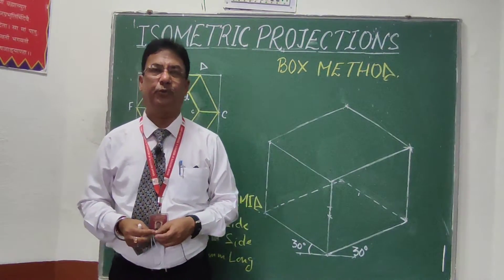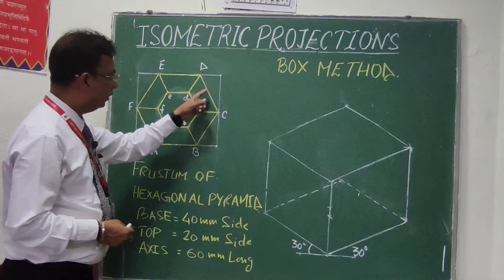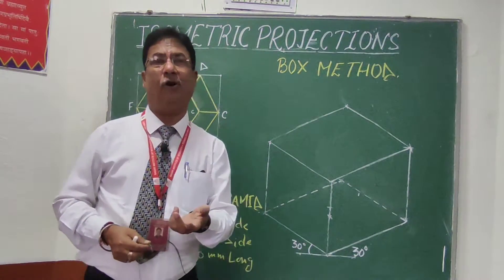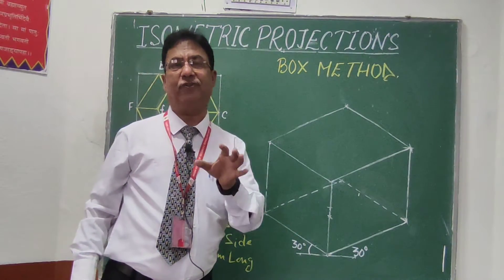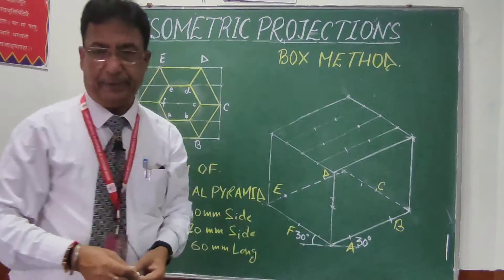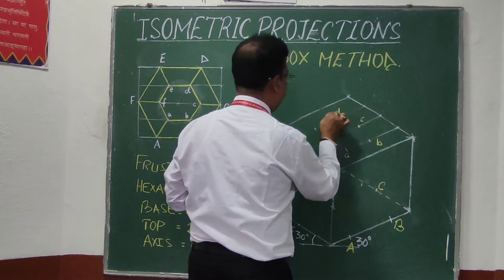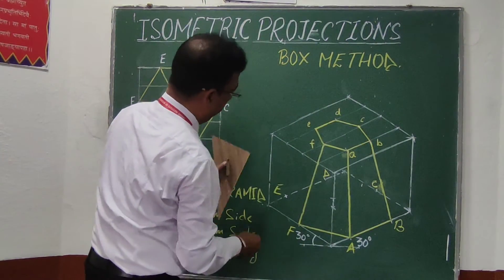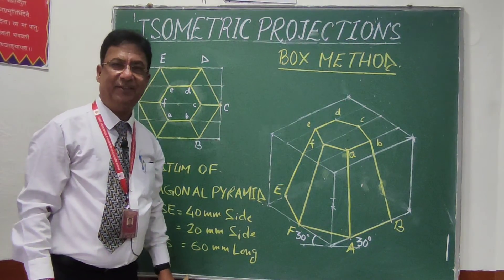Isometric Projection of Frustum of Pyramid by Prof Dileep Jigyasi SIRT The SAGE Group Bhopal🙏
Isometric Projection of Frustum of Hexagonal Pyramid by using Box Method. Frustum having Base 40 mm side, Top 20 mm side & Axis 60 mm long. having axis perpendicular to the H. P